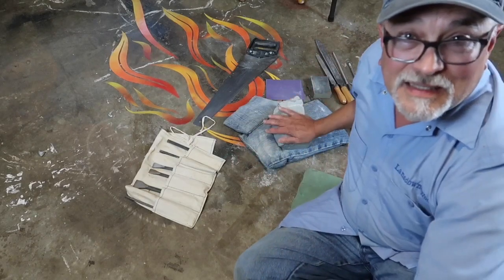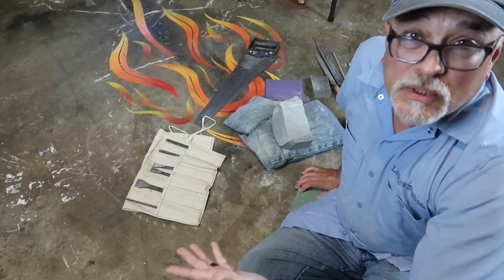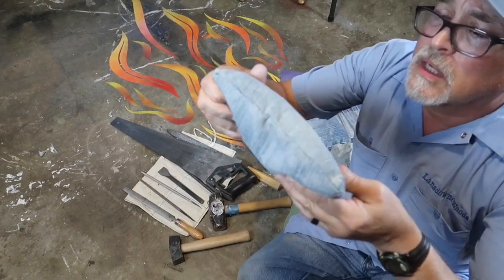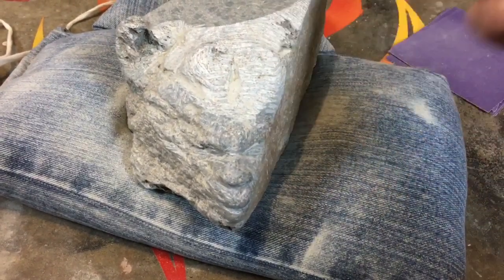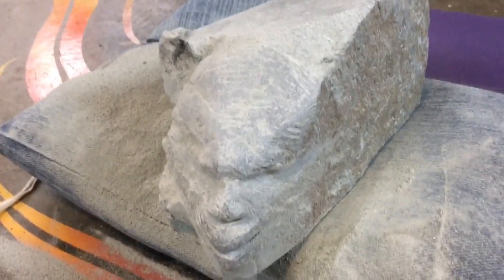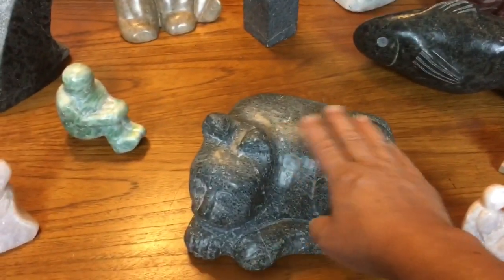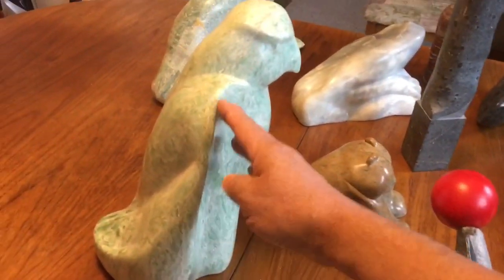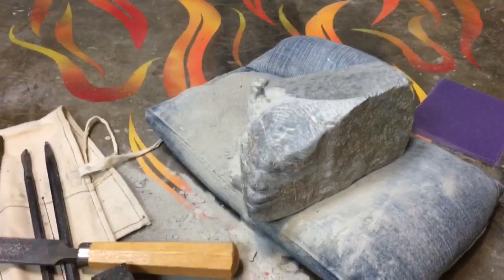Soapstone Carving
Carving soap stone and the tools you’ll need